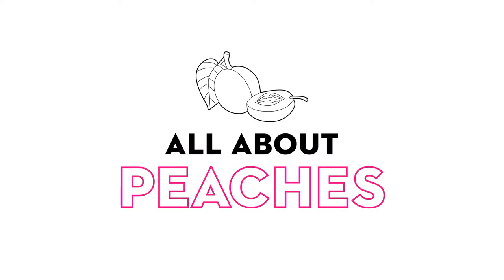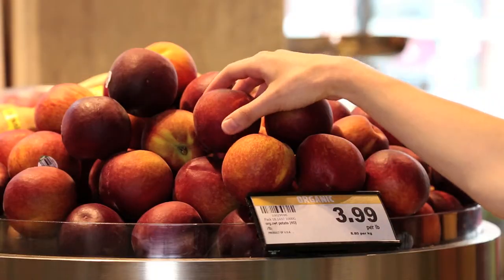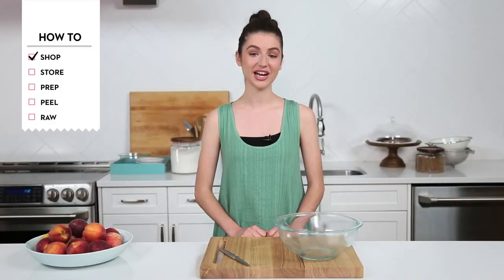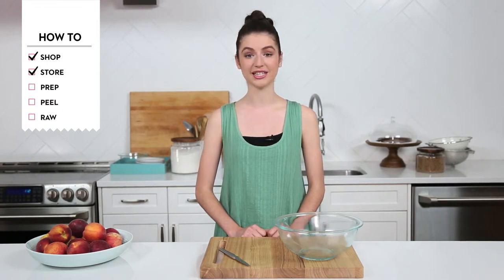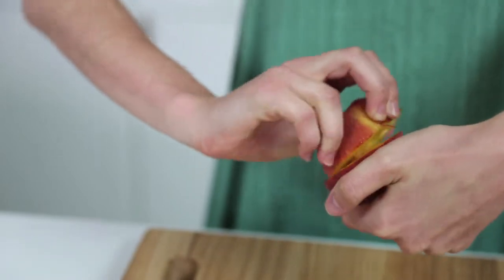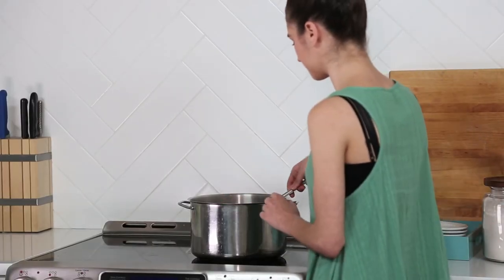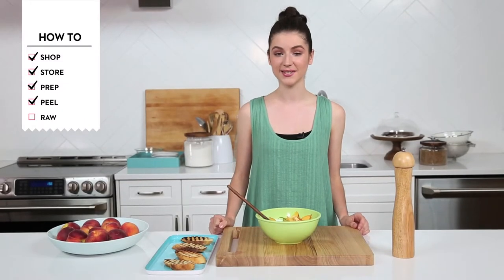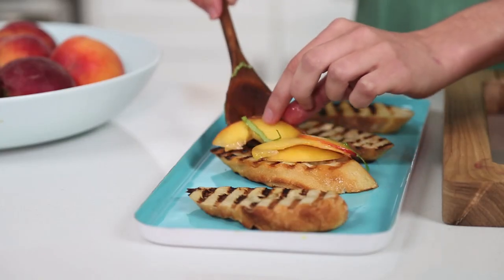How to buy, store, peel and prepare peaches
The Kitchen Apprentice, Louisa Clements, shows how to choose, pit, peel and prepare delicious summer peach recipes.